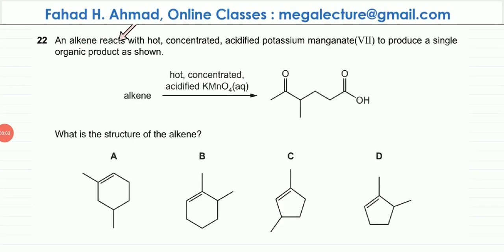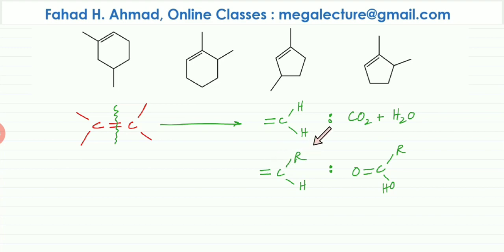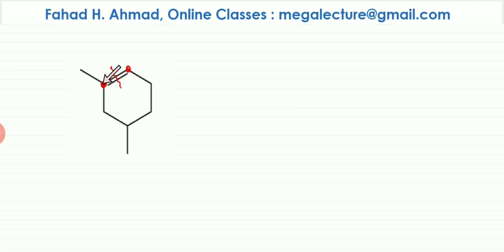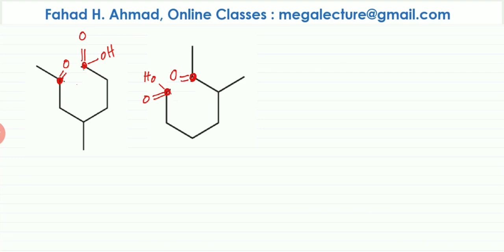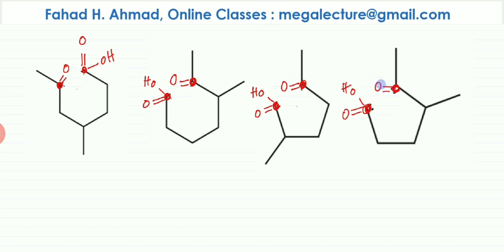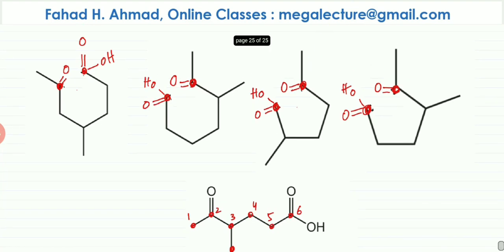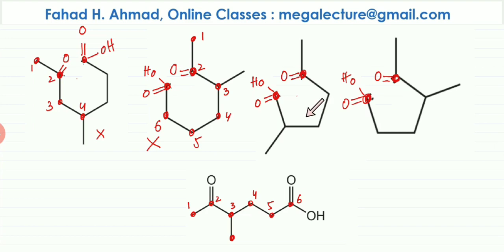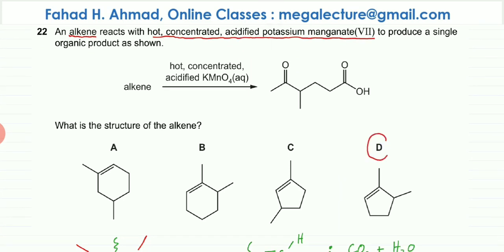22 - 9701_w19_qp_11 : Strong Oxidation of Alkenes - Mega Lecture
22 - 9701_w19_qp_11 : Strong Oxidation of Alkenes - Mega Lecture